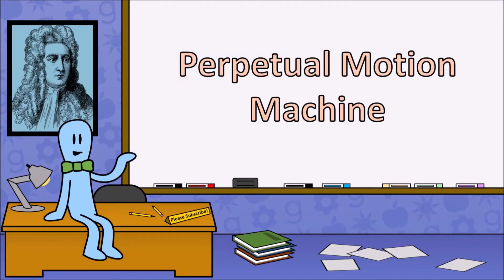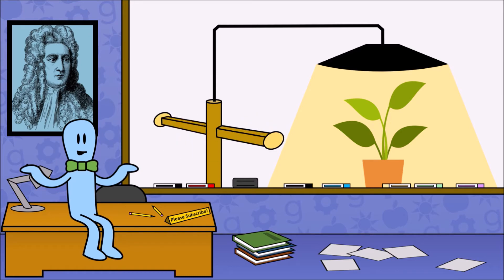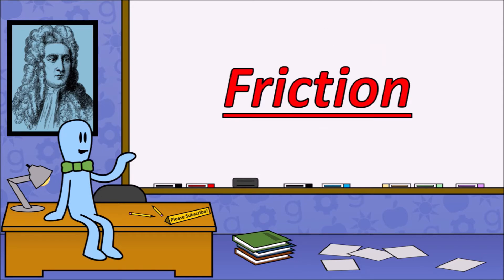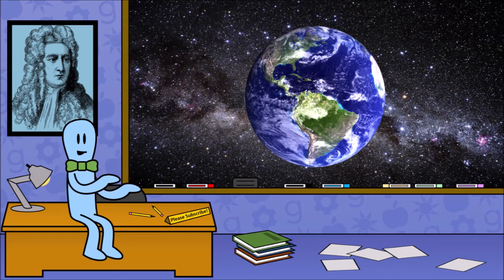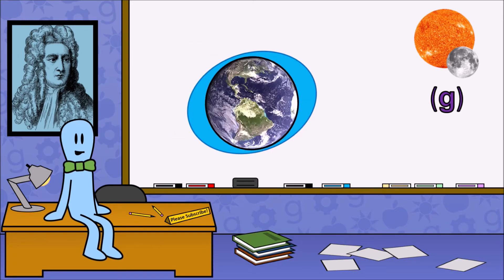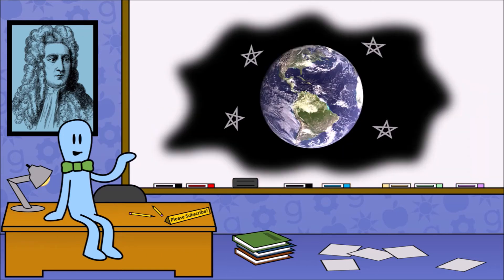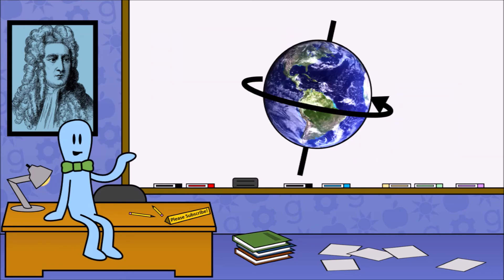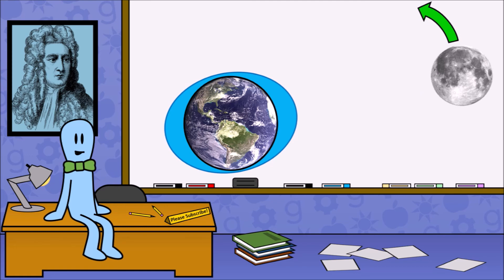The Earth is Slowing Down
Is the Earth ever going to stop or slow down? Or is there a way perpetual motion could happen?